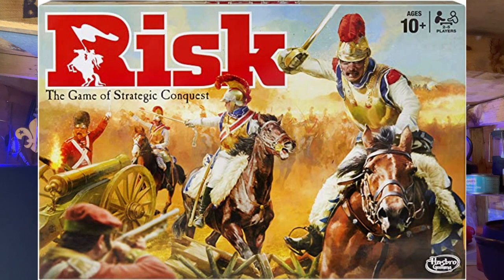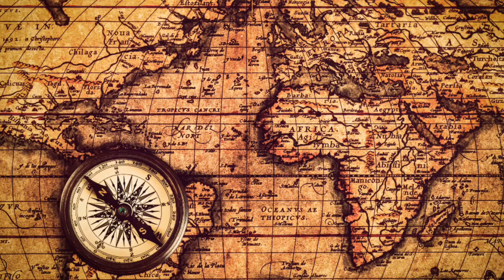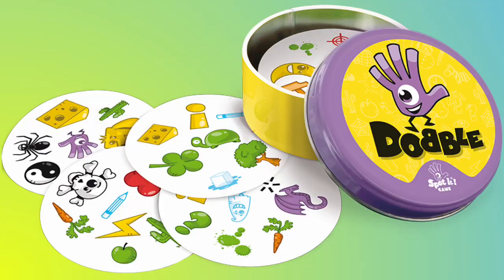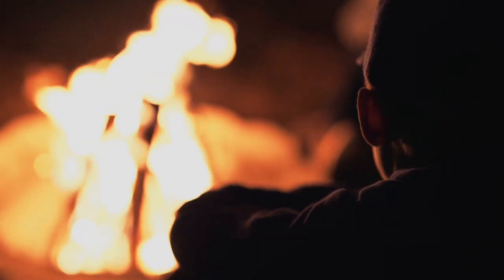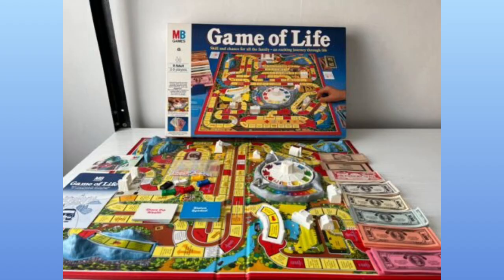If only we could produce new Scout Board Games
A while ago, Scout Monopoly and Scout Guess Who was launched- Great Christmas presents for Scout Leaders by the way!

This got me thinking, what other Board Games could we turn into Scout Board games? here's what I have re designed.

Have I missed any other games?